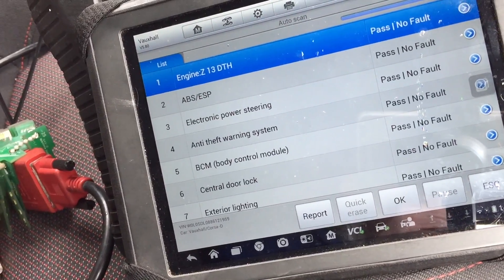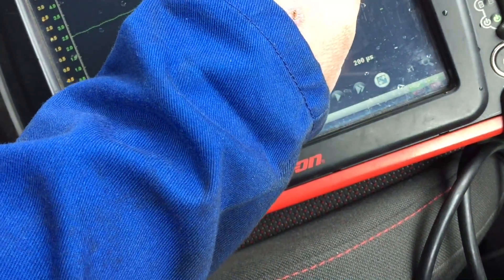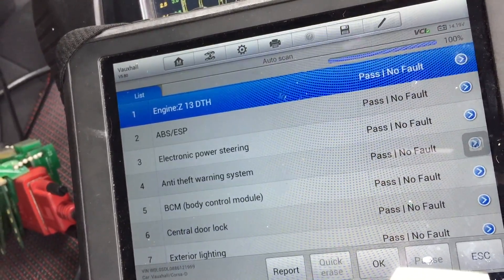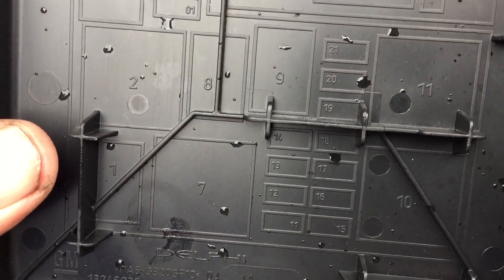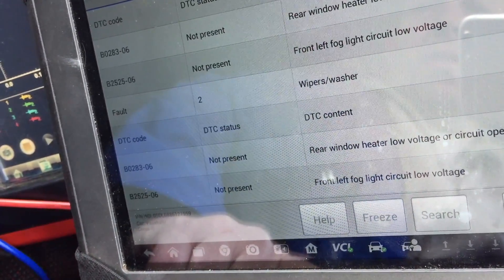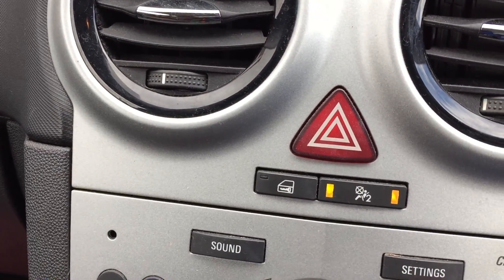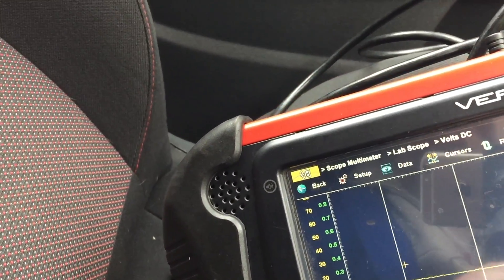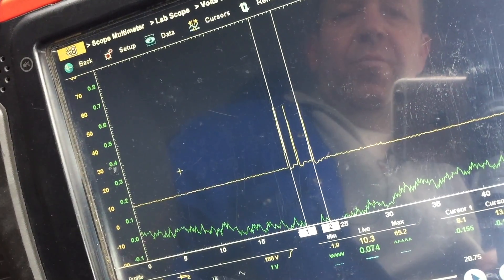Vauxhall Corsa D 1.3 CDTi - Intermittent Non Start - P0685 - PART 3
Vauxhall Corsa CDTi